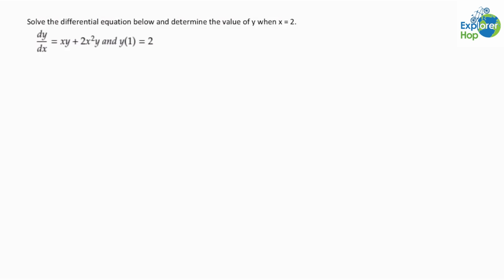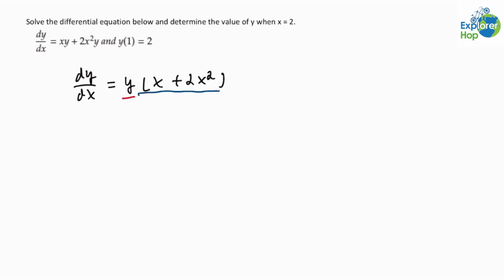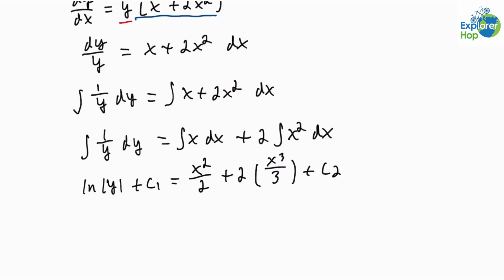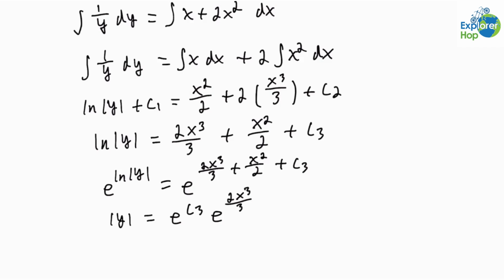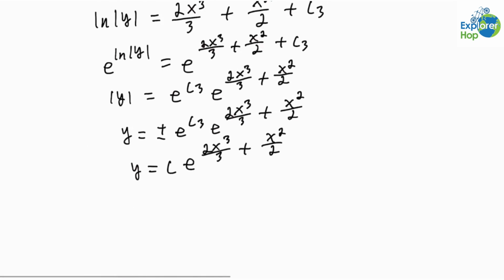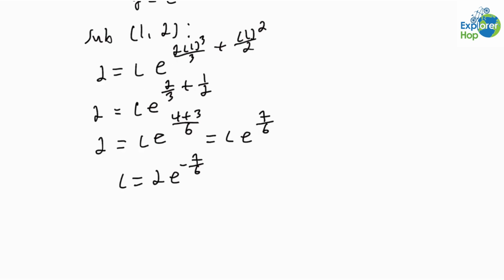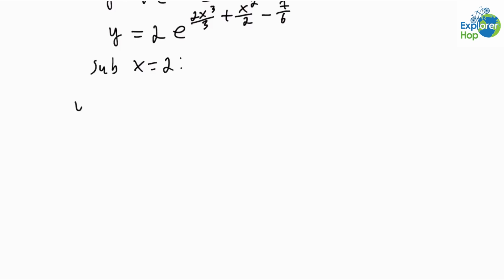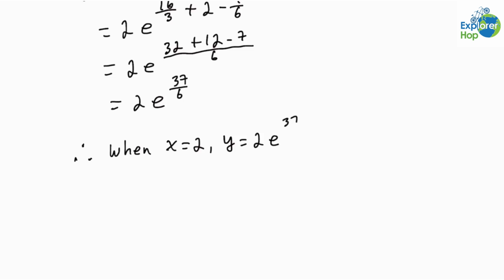Finding General Solutions Using Separation of Variables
In this example, we are being asked to solve a differential equation in order to find the value of y when x = 2. Want more practice? Enrol in some of our courses now!